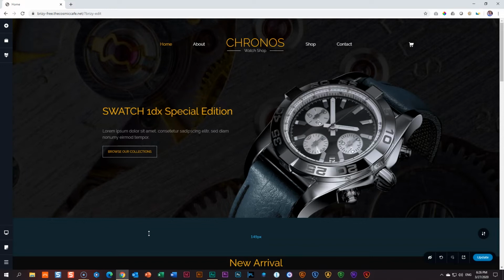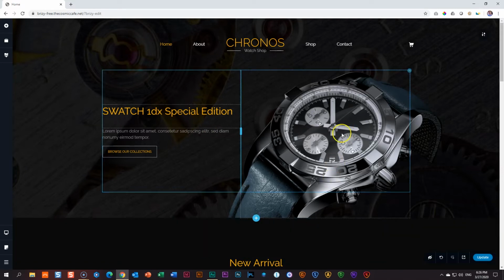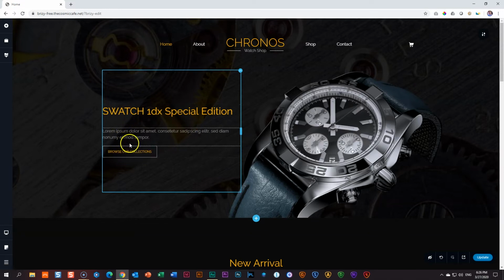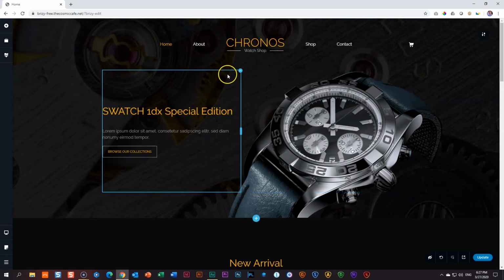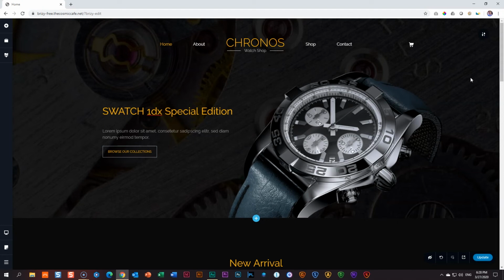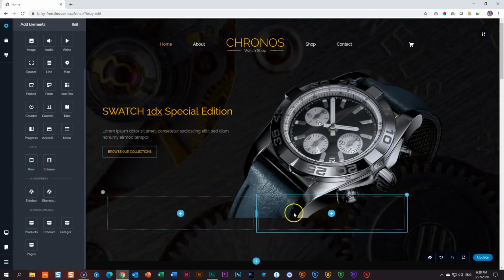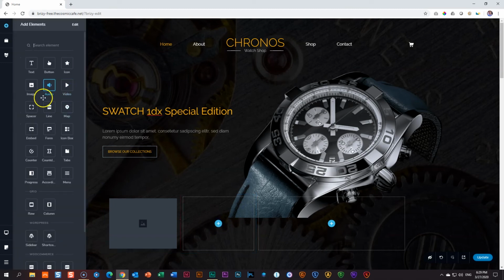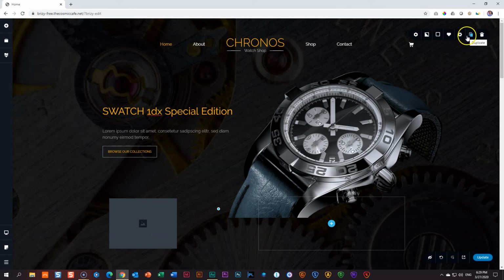Escape to Level Up | Brizy Features | WordPress + Cloud (Free + PRO)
Press ESC to get to those unreachable settings of columns and rows. Hopefully you don't run into this often, but when you do, this little trick will help you quickly access those options. We call it...Escape to Level UP 😀